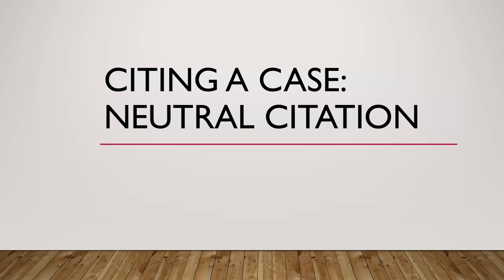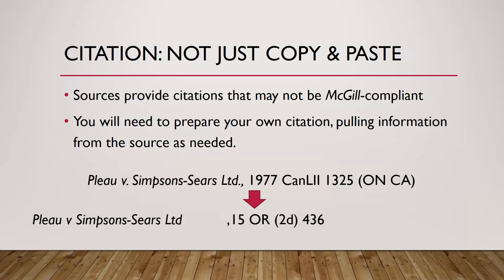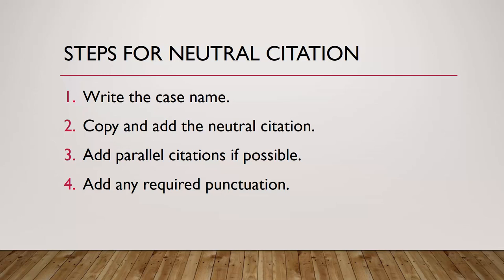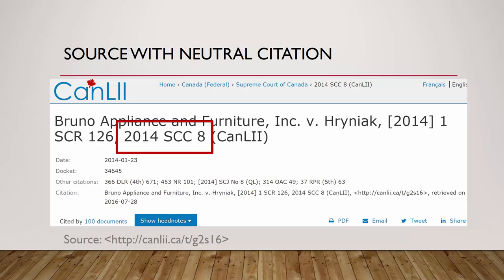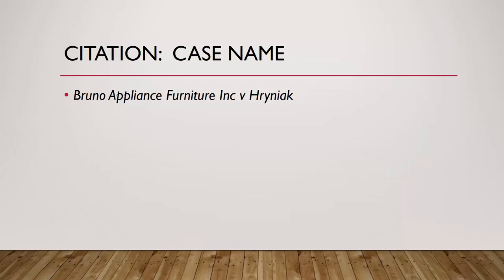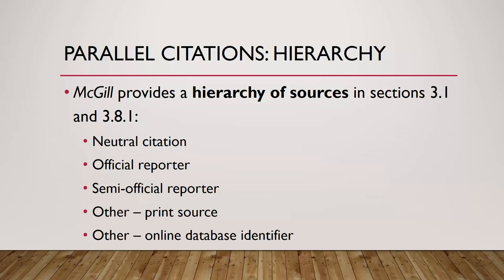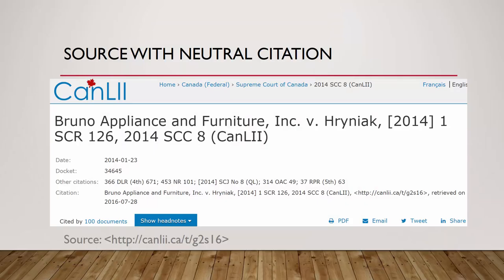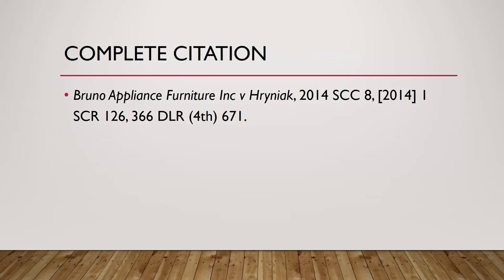Citing a Case with Neutral Citation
This video explains how to cite a court case where a neutral citation is available.